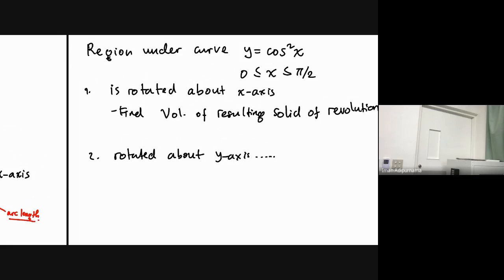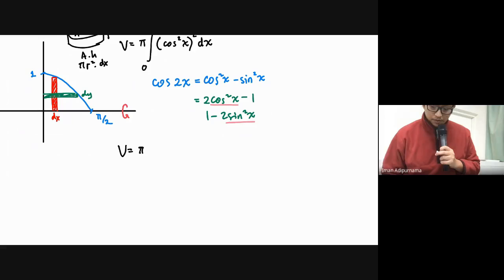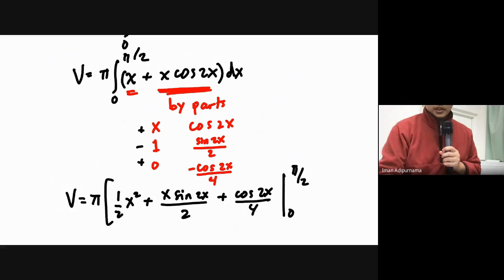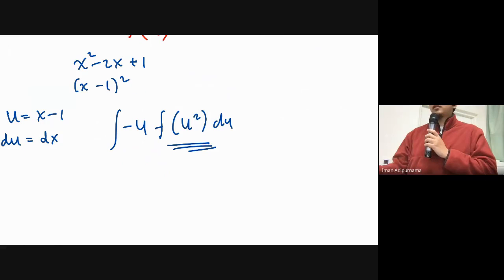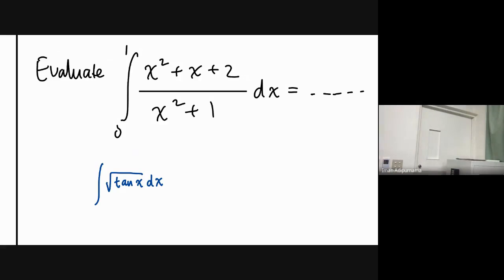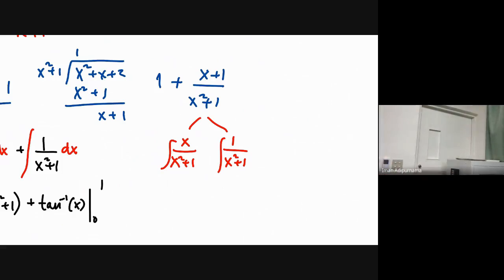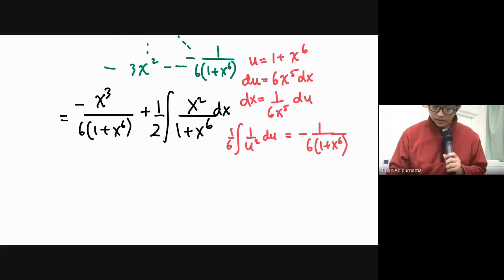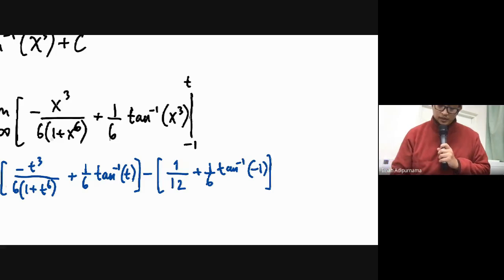Calculus CE162A005 Last class (1/8)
This is the recording of the calculus class (last lecture). We discuss several problems in order to review the contents for final exam preparation.